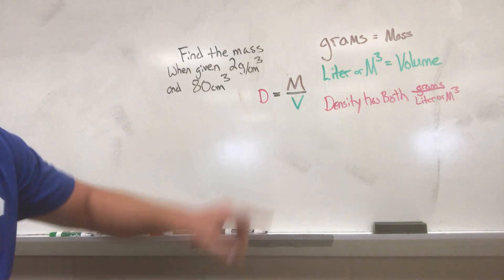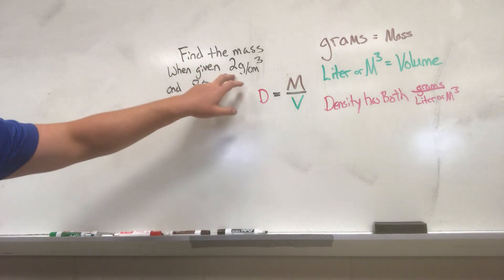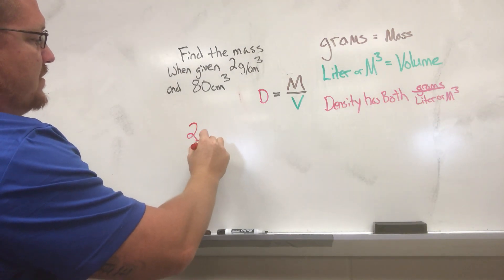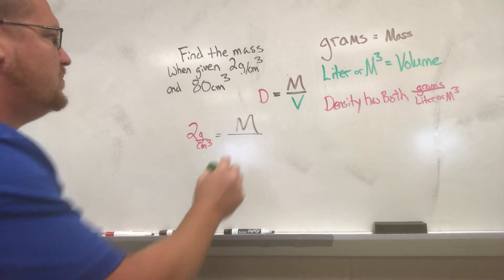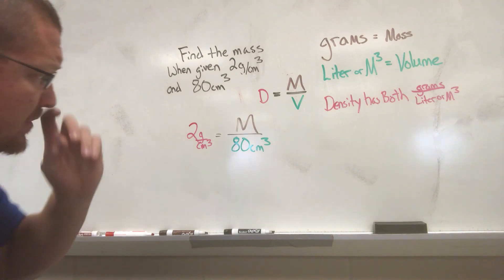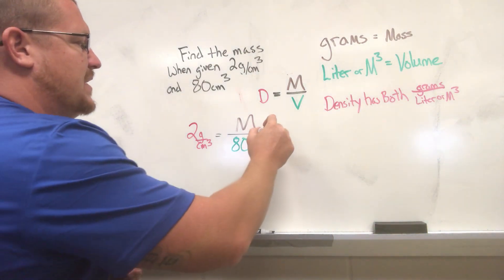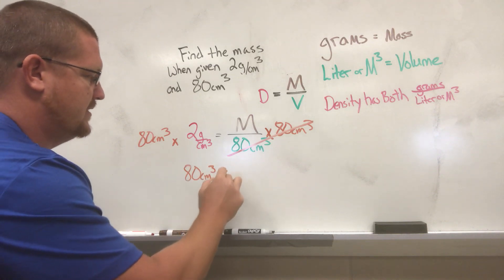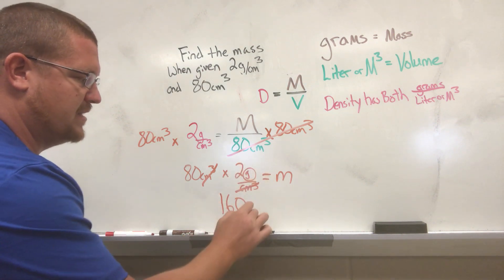How to solve for Mass using d=m/v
Brief Tutorial of how to use the density formula to solve for mass. Video 2 of the series,